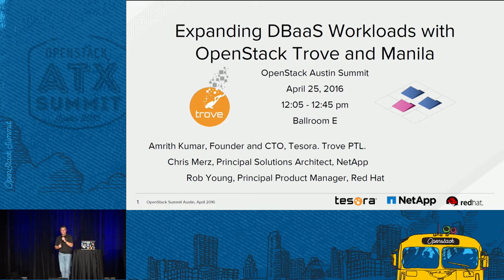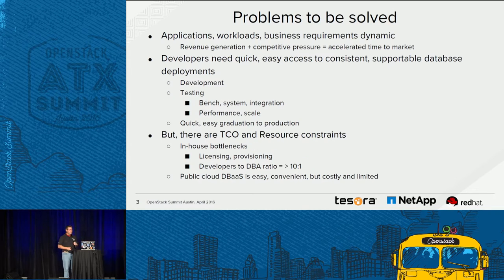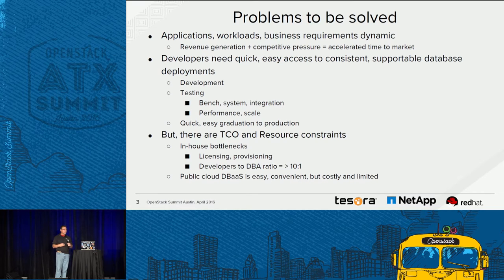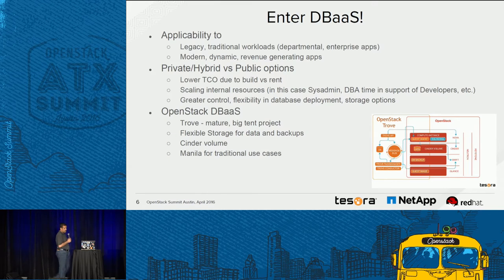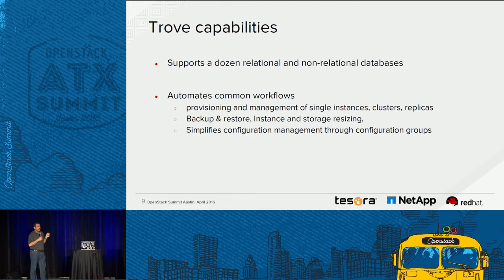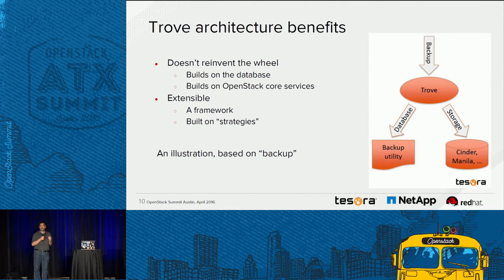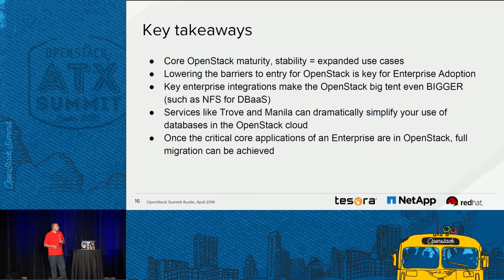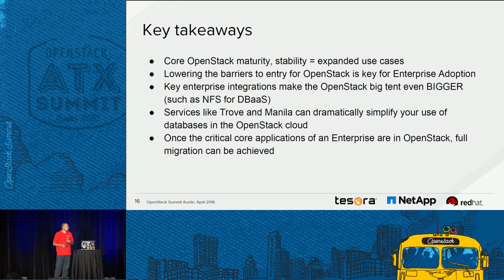Expanding DBaaS Workloads with OpenStack Trove and Manila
Until recently, the OpenStack Trove DBaaS project only used the Cinder block storage service for database storage. With joint development work from NetApp, Red Hat and Tesora, it is now possible to run database workloads on OpenStack using Manila-based file shares. This session will describe the implementation and the benefits of supporting databases with persistent storage on Manila including the benefits in live migration, clustering, and database backup and restore. In this presentation, one